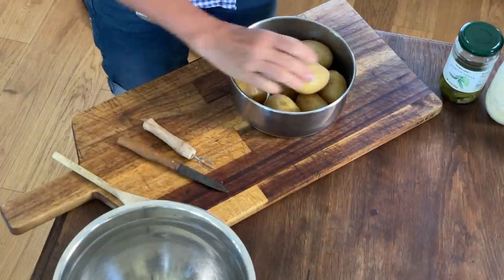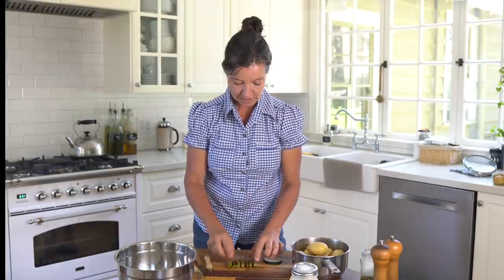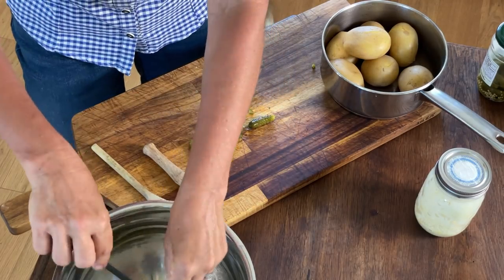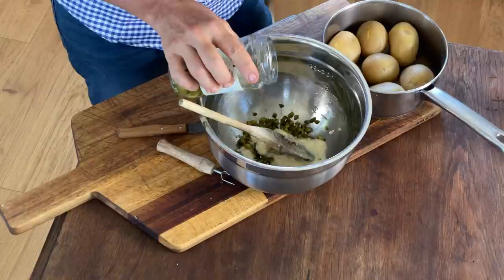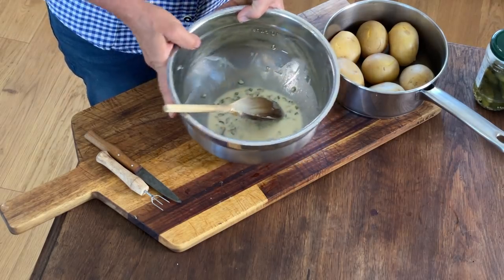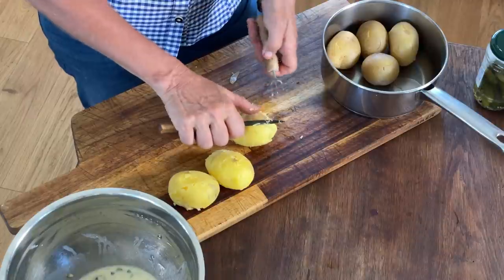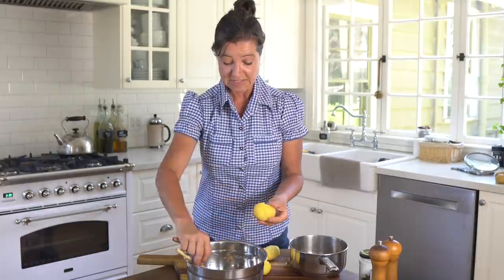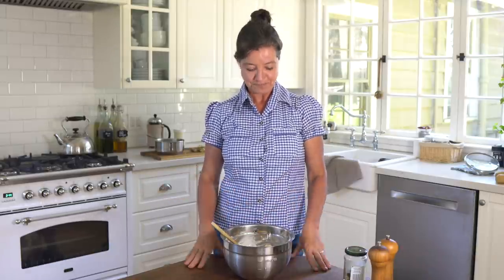Easy Authentic German Potato salad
Check out my authentic German potato salad with only 3 ingredients. This recipe is so easy and delicious that you will want to make it again and again. It's perfect for your summer BBQ, with sausages, or German schnitzels.

German cornichons
German carbon knives
Stainless steel bowls
Potato pick